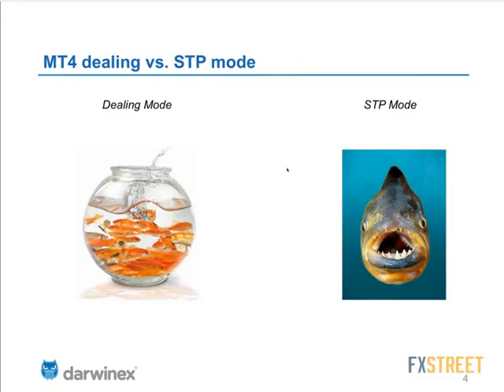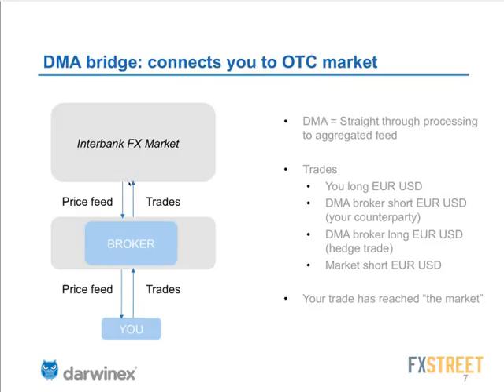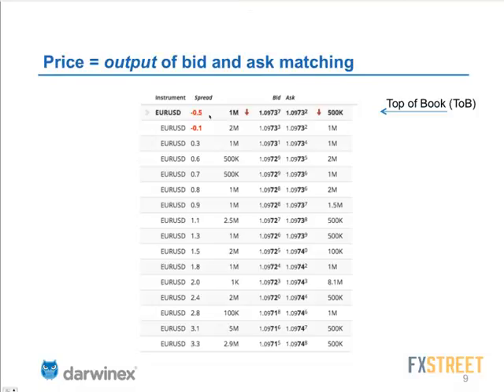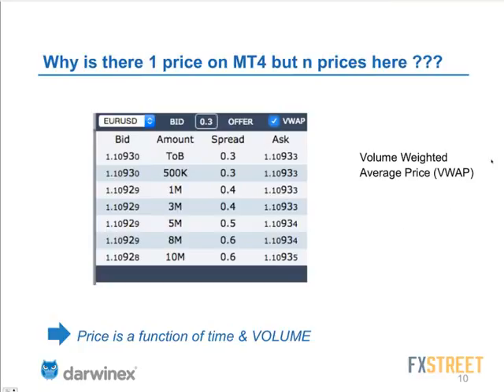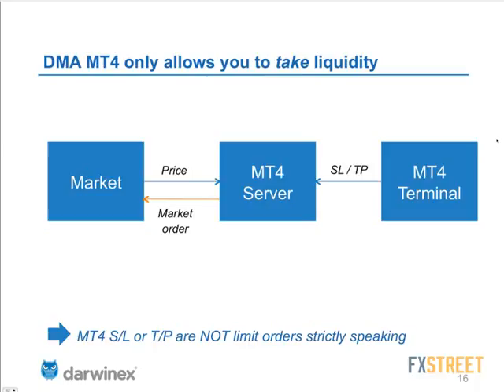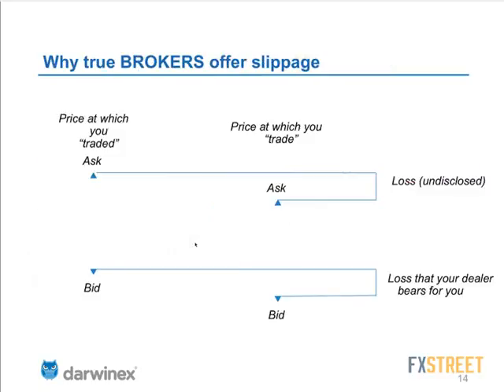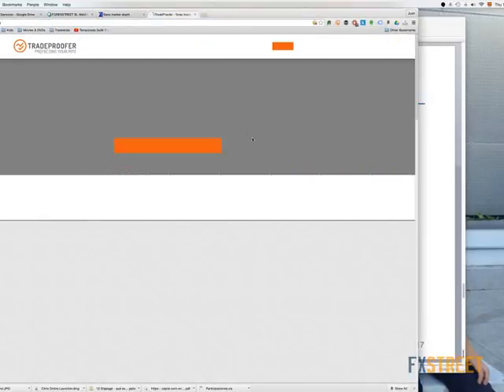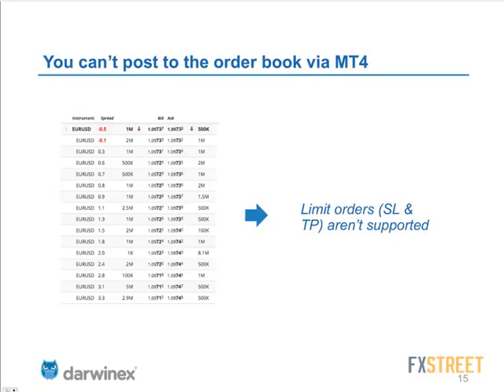Juan Colón: Understand how MT4 links to the market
Date of issue: 13 August 2015. Speaker: Juan Colón. In this webinar we discuss how the Metatrader 4 (MT4) platform routes your trades to the FX market. We'll cover how a dealer vs. a broker clears trades, slippage, the concept of volume weighted average price (VWAP), Top of Book and the treatment of MT4 limit orders (stop loss and take profit) in both modes.